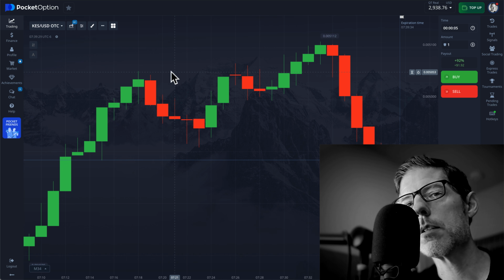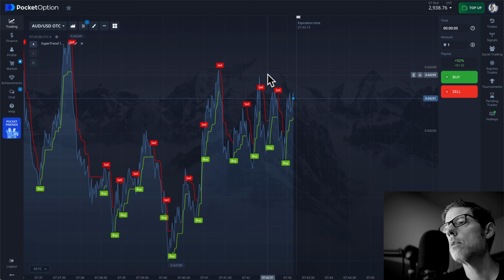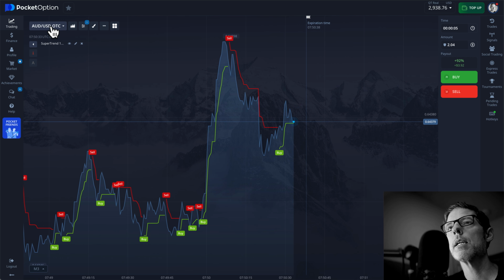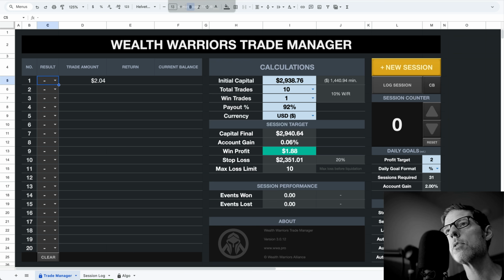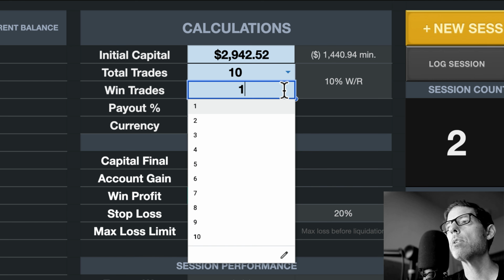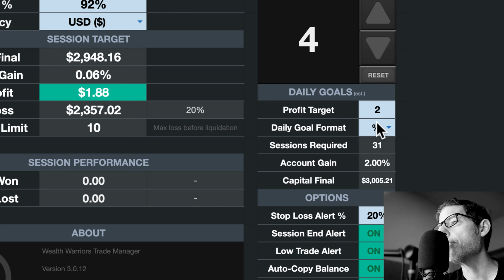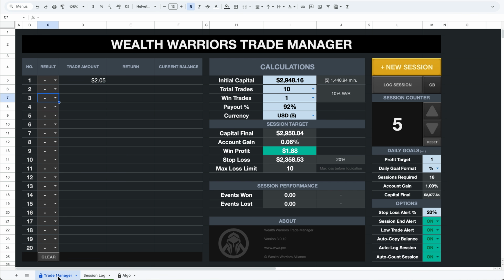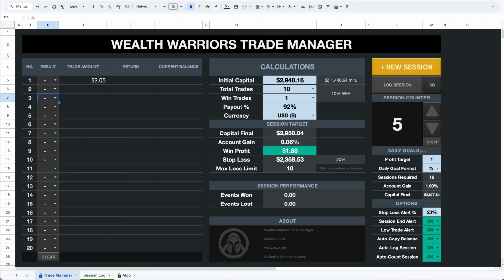Finally SOLVED: Very Cool Pocket Option Strategy!